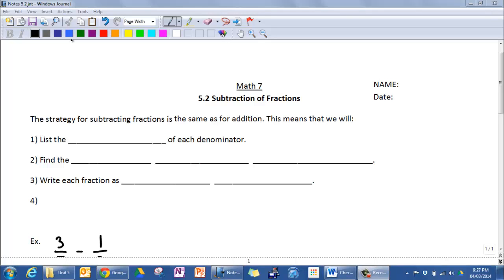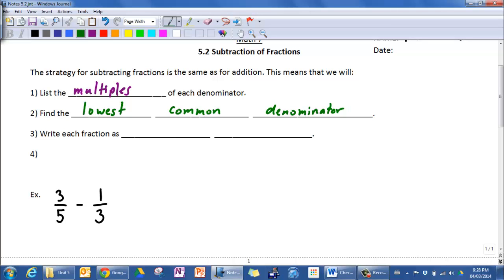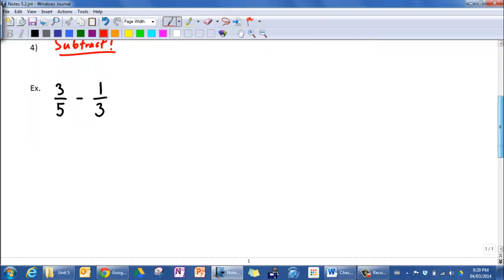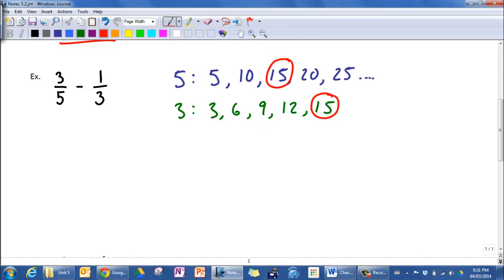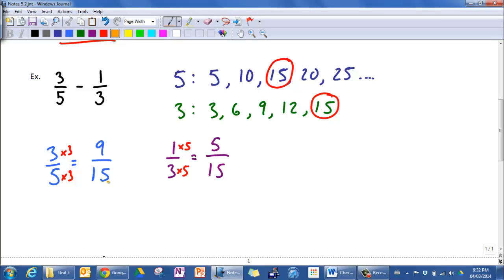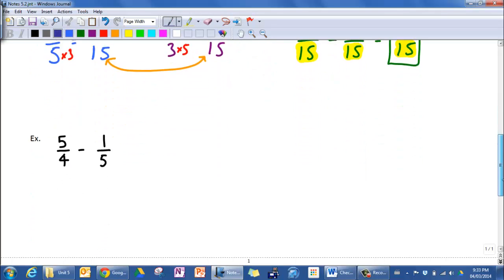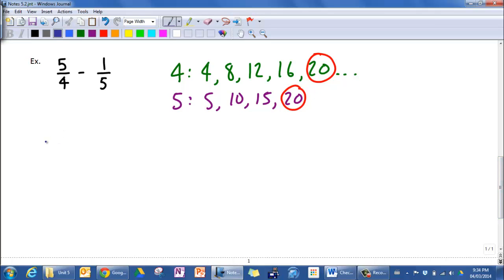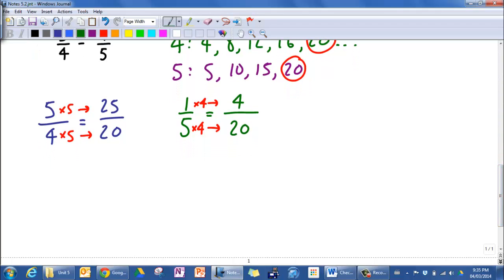5.2 - Subtracting Fractions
Learn how to subtract fraction